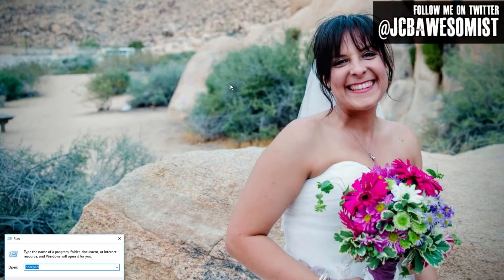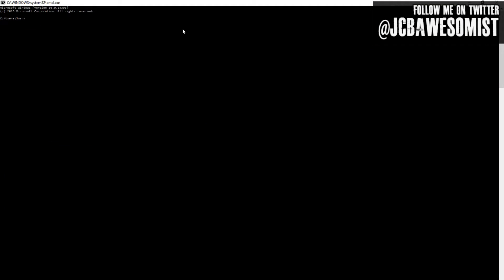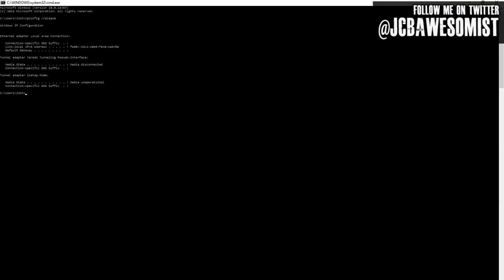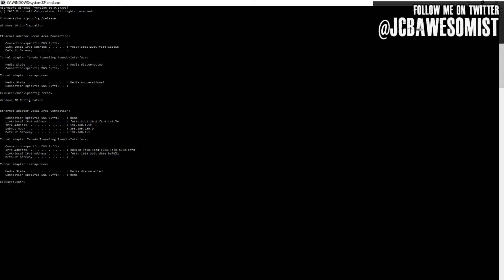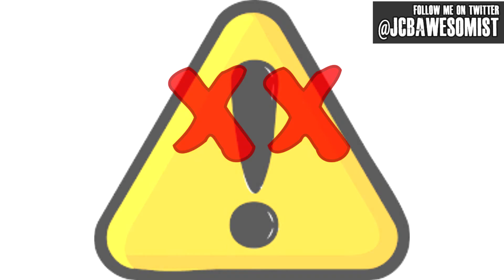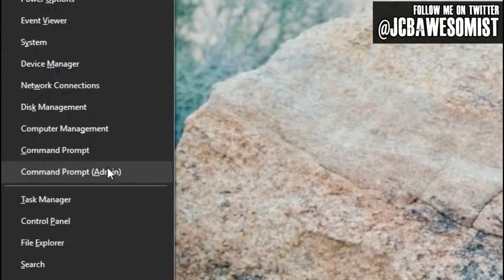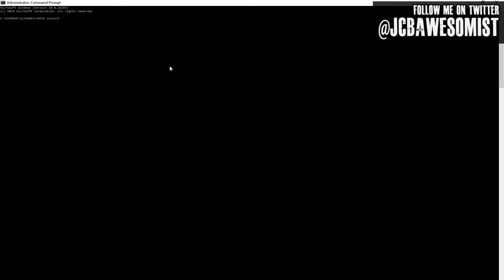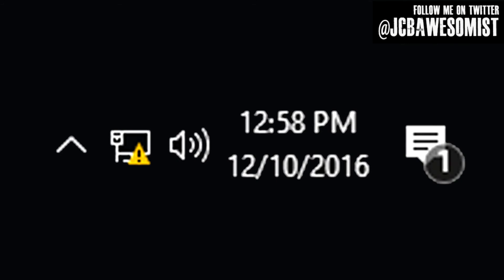Quickie: How to Fix Internet Network Connection Problems. (Limited Access)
Update: Microsoft has released an update to fix the issue. Run Windows Update and restart your PC to fix this problem.

Does your computer have a little yellow exclamation mark over your wifi or ethernet connection icon in the system tray? Does it say "Limited Access" or "No Internet Access" when you hover over it? This is an issue that has become very popular in the past week with many people blaming Microsoft for the issue. No official fix has been made nor has any actual information come out from Microsoft explaining the cause of the problem.

In this video, you will learn in about 2 minutes how to reset your network adapter, and winsock via simple command prompt commands. This issue has been affecting Windows users as far back as Windows 7. These instructions should apply to every modern Windows OS.

If you want to simplify the process simply copy and paste the following lines into a new text file and save it as "FixInternet.bat" this will create a batch file you can run by right clicking and running as administrator.

IPCONFIG /release
IPCONFIG /renew

The Awesomist is a collection of videos and shows ranging in topics including reviews and top 10 lists, technology, language, dancing, music and information. This channel covers a wide range of video topics and ideas all neatly categorized into specific playlists to keep everything organized. I like to provide as much variety as possible on this channel so you will see videos covering everything from Top 10 Lists to Movie Reviews, Travel Vlogs, and How To's all with a humorous twist.